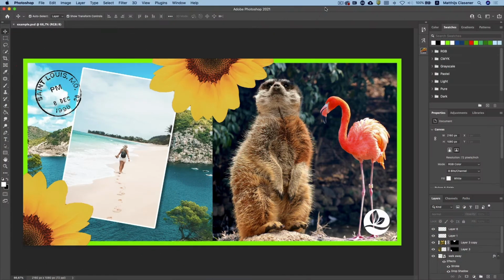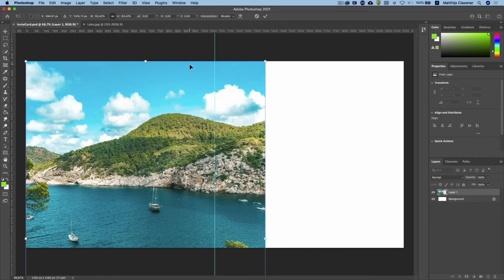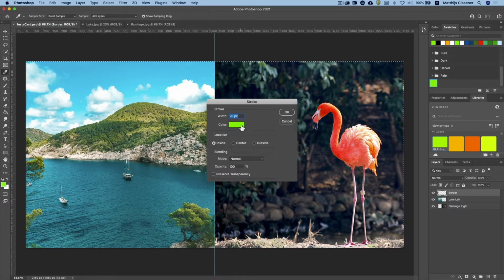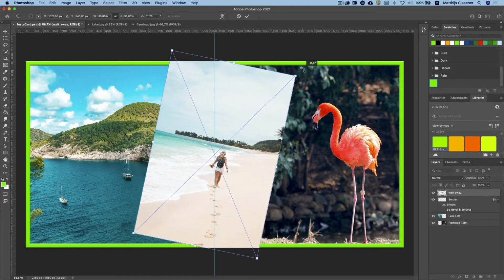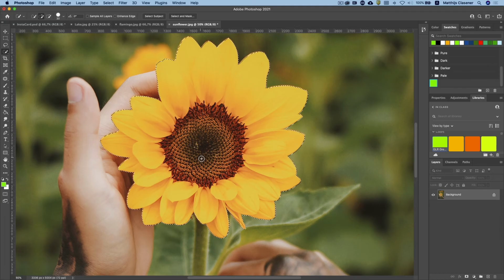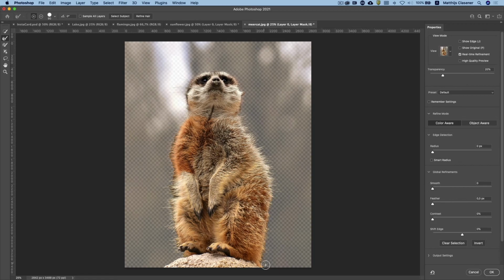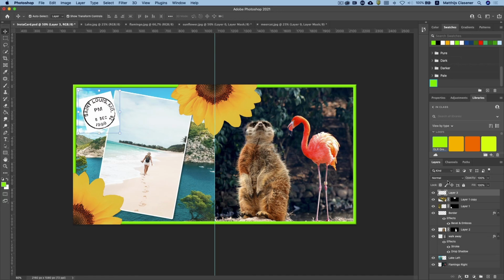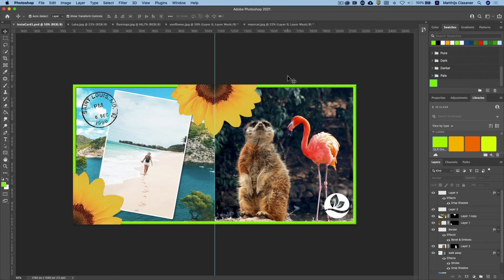Adobe Campus 01B Project Postcard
You must be enrolled in the GLR Excellence program in order to make use of the site and assets.